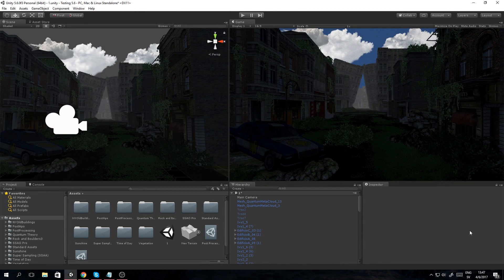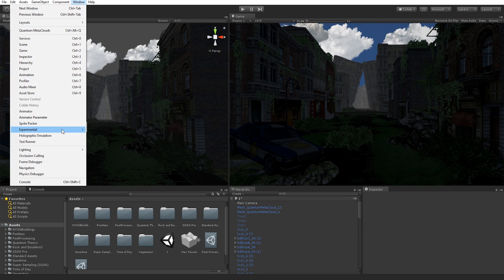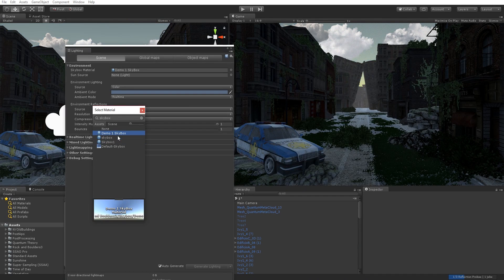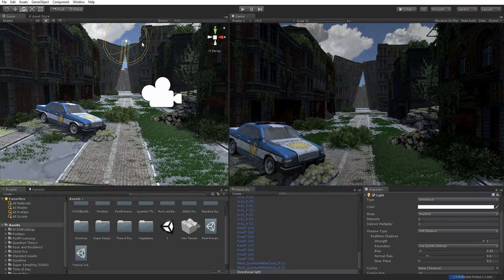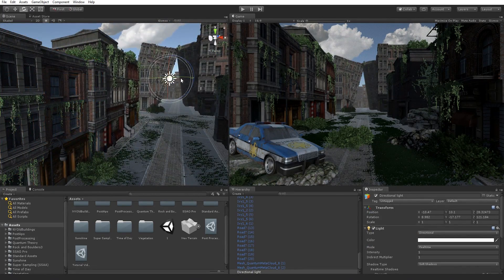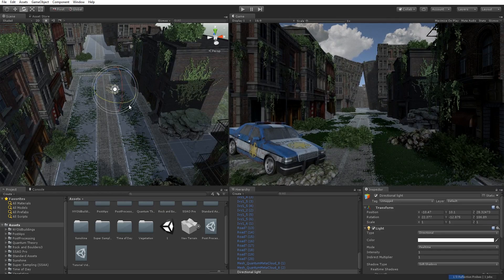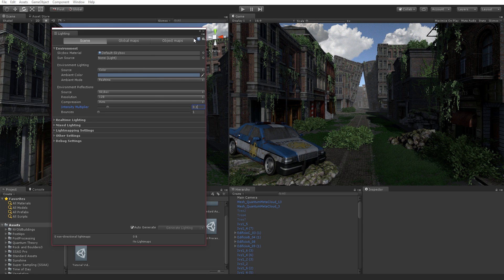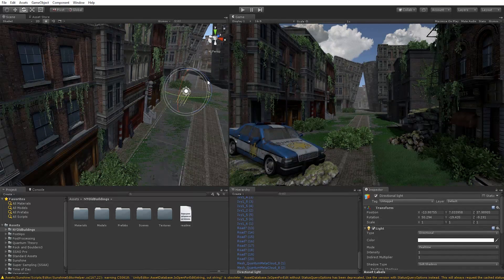Unity 5: Lighting Tutorial | How to Improve your LIGHTING!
How do you make sure your level gets the high quality lighting it deserves? In this video, I'm guiding you through how you can improve your lighting in any game engine with the right mentailty.

some support!